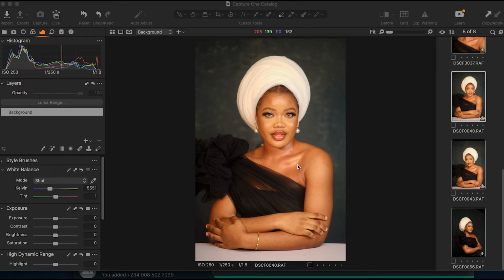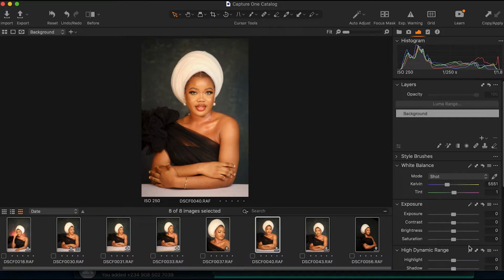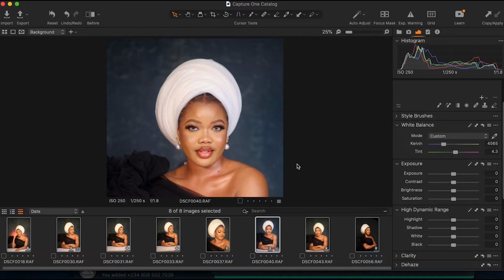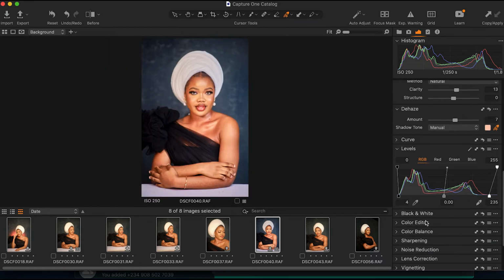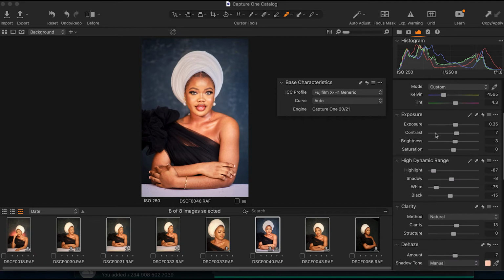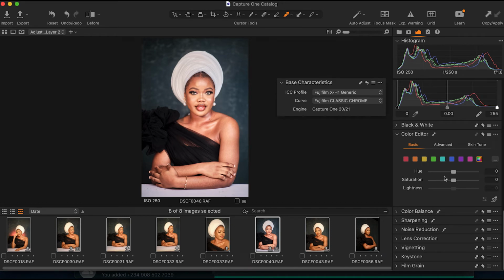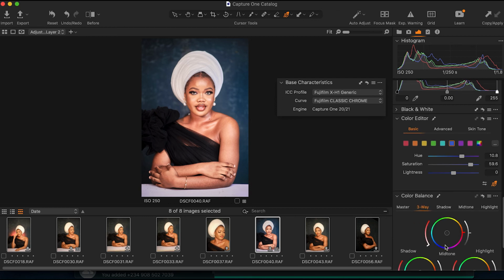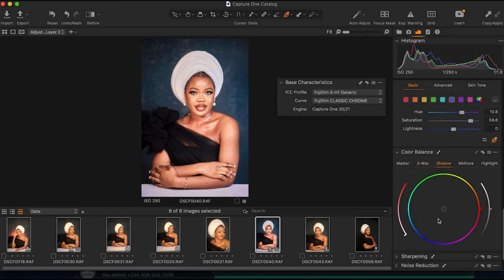High End beauty Retouch in Capture One Pro - Part 1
Hello Guy and welcome to a new video where i show you my workflow in High End Skin Retouching using CaptureOne 22. This is the Part 1 of a two section video.

I really hope you enjoy this High End skin retouching capture One and photoshop tutorial.

Dannyperfections is a YouTube channel dedicated to creating Adobe Photoshop, Lightroom, Capture One tutorials and sharing Behind the Scenes  sessions we have. If you're looking for the best photography retouching tutorial to make your pictures really stand out, we can help. We teach you everything from lighting and composition tips to post-processing tricks that will give your images a professional grade finish.

Our tutorials are easy enough for anyone who's passionate about photography but is a beginner with Photoshop CC retouching techniques as well as advanced tips that are meant only for professionals.Join us, subscribe, like and share.